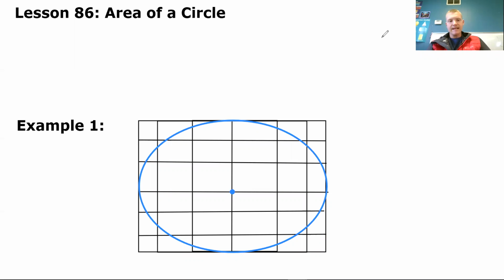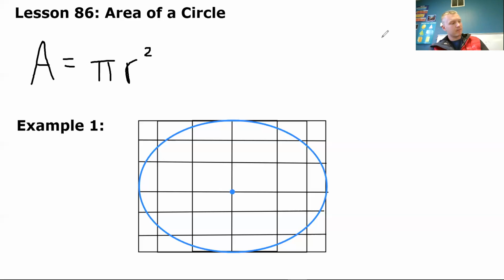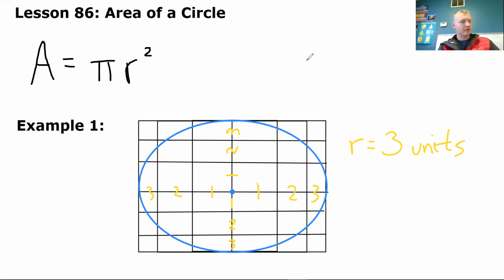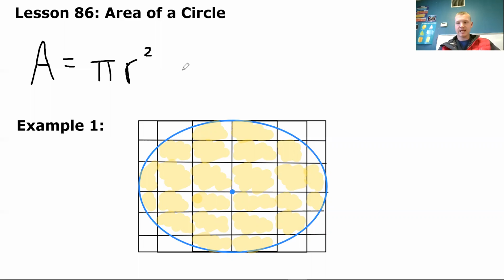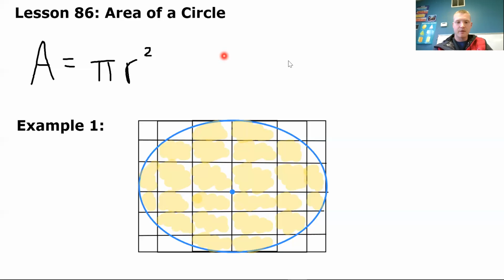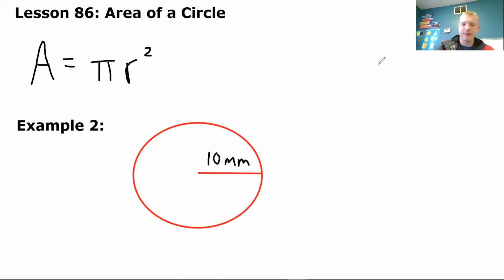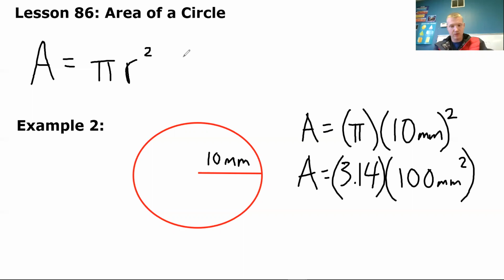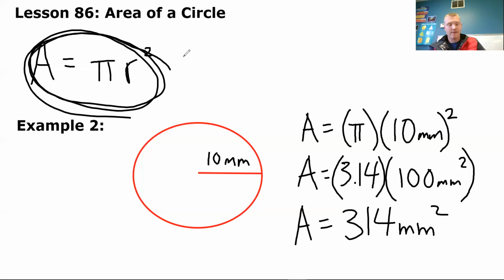7/6 Math Class: Lesson 86 - Area of Circle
7/6 Math Class